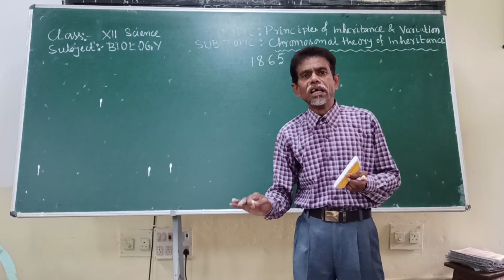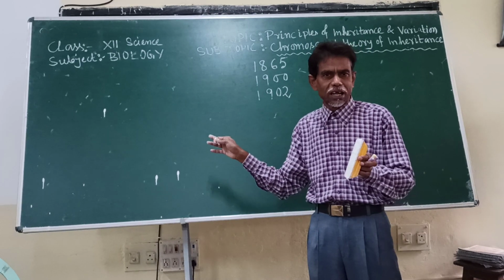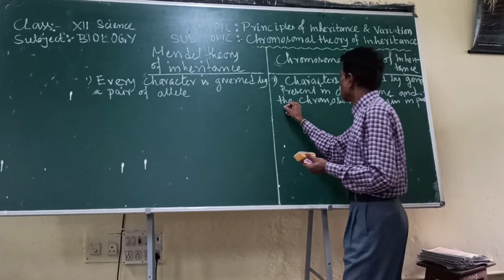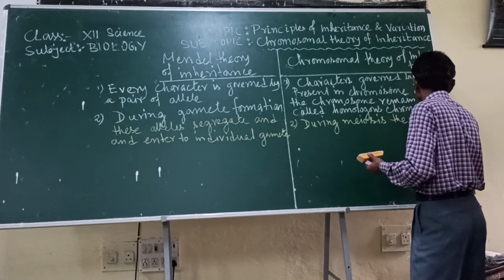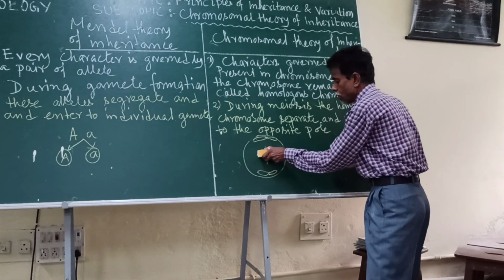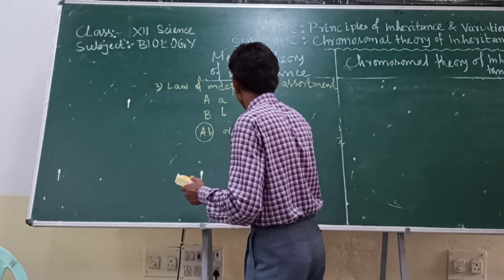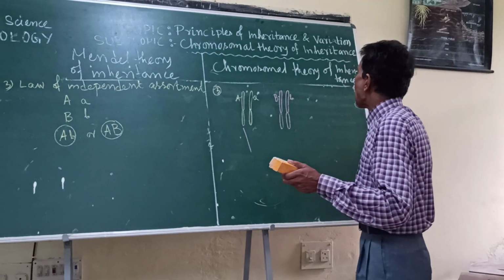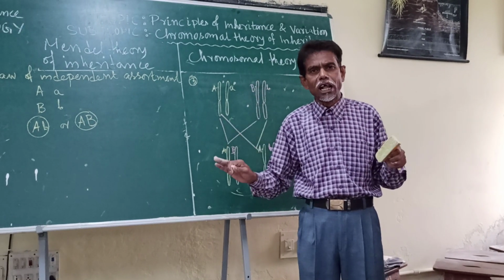Chapter 5:- PRINCIPLES OF INHERITANCE AND VARIATION || PART 5 || CLASS XII SCIENCE-BIOLOGY || CBSE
Topic:- CHROMOSOMAL THEORY OF INHERITANCE